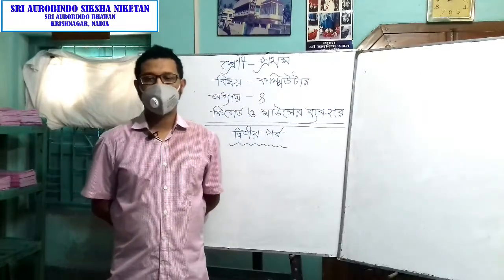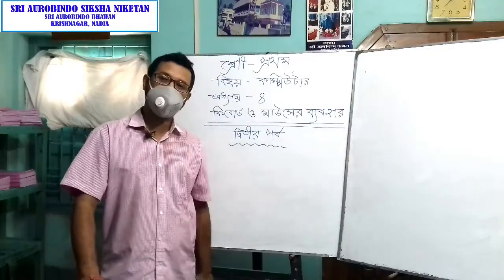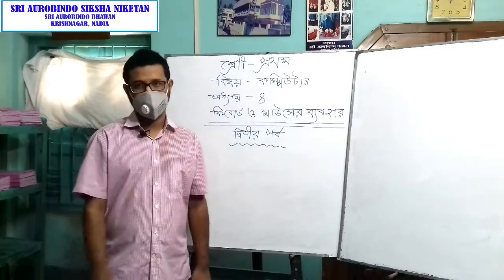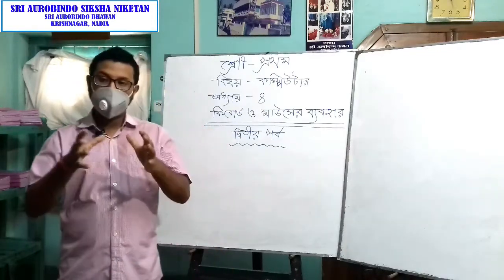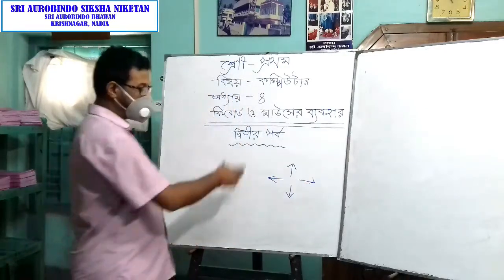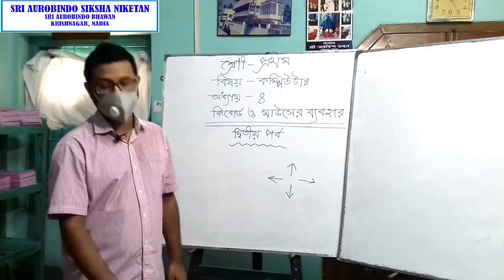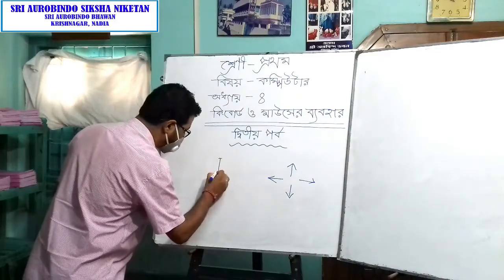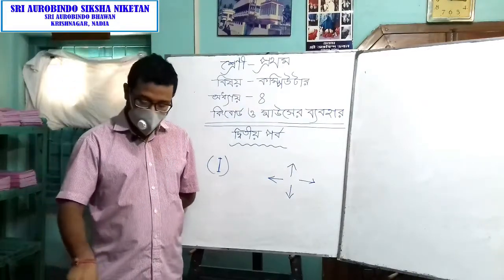Class - 1 | Subject - Computer | Chapter - 4 | Part - 2